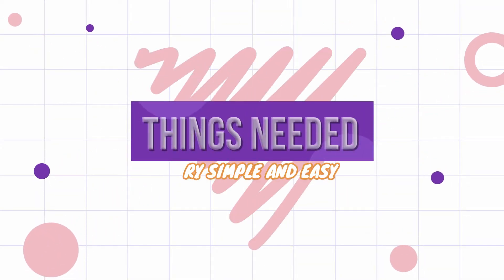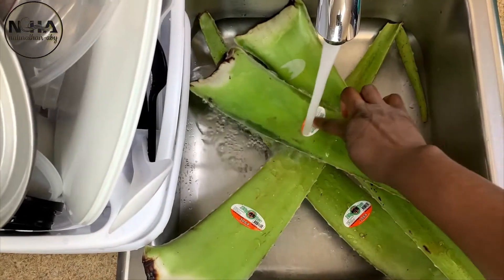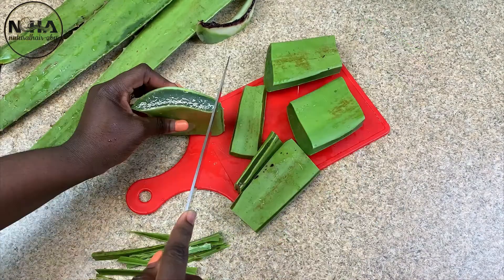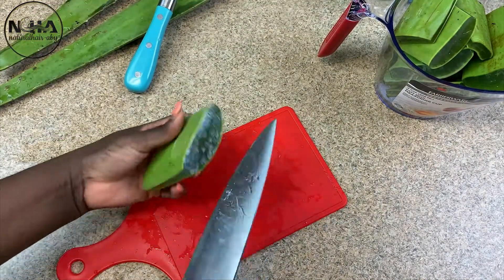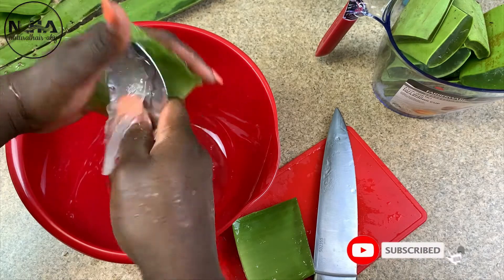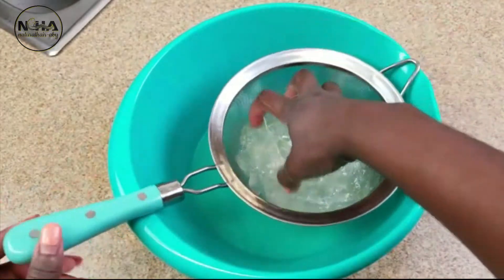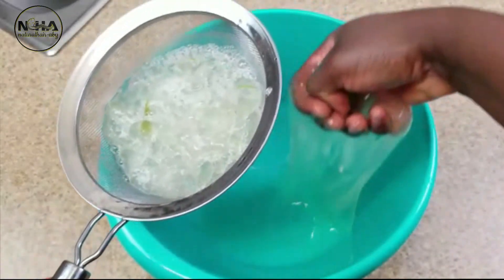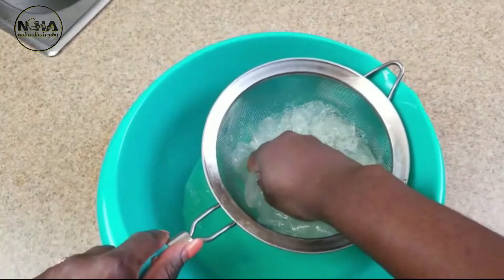HOW TO DO FIBER-RICH ALOE VERA JUICE TO PROMOTE HEALTHY HAIR|| USE THIS TO TRIPLE YOUR HAIR GROWTH🌸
Today, I come your way again with how I normally achieve this Fiber-Rich and Nutrient-Rich Aloe Vera Juice. Use this consistently to triple your hair growth, your hair will never stop growing.

I have been using Aloe Vera consistently on a daily basis. After installing my mini twist, I used this infused with herbs and essential oils and the outcome was mind blowing. After taking down my four months old minitwist, My hair grew three times the normal rate, I had less shedding of hair, my hair was thick and healthy. I also followed it by my DIY conditioner and shampoo and oils.

As you probably know already, I am on healthy hair journey by embarking on a Low Hair Manipulation Challenge. So I ended up doing mini twist to prevent me from always manipulating my hair on a daily OR weekly basis. It was such an amazing journey and still blown away by the results of it.

I had my twists in for 16-weeks, did overnight aloe vera treatment and I also did this as my major hair treatment to strengthen my hair. Length retention as a natural hair fella can be challenging. We normally braid our hair, keep it in great protective styles, use wonderful hair products on the market, and yet we don’t see any improvement. Do you know that, the longer your good/ healthy protective style stays on, the better your hair grows and retains length without breakages. This is because there is less manipulation, hair gets to breathe and relax on its own, and above all, less chance of friction against other surfaces like hands, brushes, combs, you name it.

I used two nights to do my micro twist and if you are interested, watch my mini Vlog on how I was able to achieve it. Hope you will enjoy the video as much as I was shooting it. I have no regrets doing this.

It was my hope to keep it in for 12-16weeks. and YES!! I DIT IT.

Products Used
🌸Pure and Organic ALOE VERA LEAF
🌸DIY Aloe Vera Leave-In Conditioner

🌸Aloe Vera contains what we call Proteolytic enzymes which repairs dead skin cells on the scalp. Dead cells slow down or prohibit hair growth. This repair from Aloe Vera promotes hair growth, prevents itching on the scalp, reduces dandruff and conditions your hair.

🌸Aloe Vera contains most of the B- Vitamins, which plays the vital role of carrying oxygen and nutrients  to our scalp which in turn aids in healthy hair growth.

💕 HOW I MAKE MY ALOE VERA OIL|| The Healthy and Rich Way for Healthy Hair Growth

💕 HOW I CONDITION MY SHORT HAIR AFTER HOT OIL TREATMENT|| My Hair Wash Routine to Promote Healthy Hair